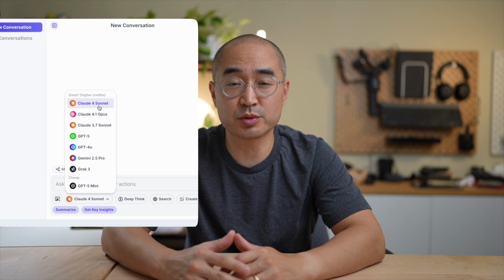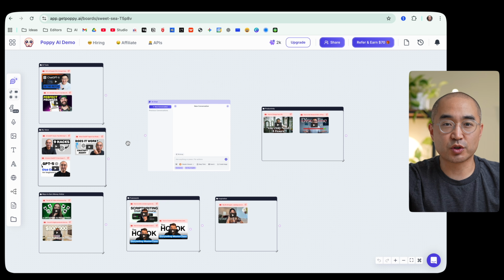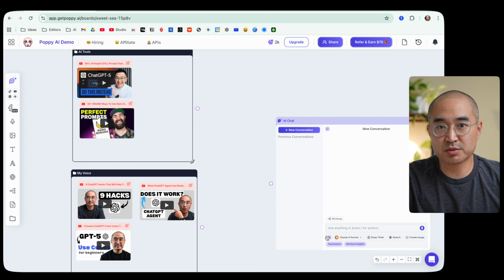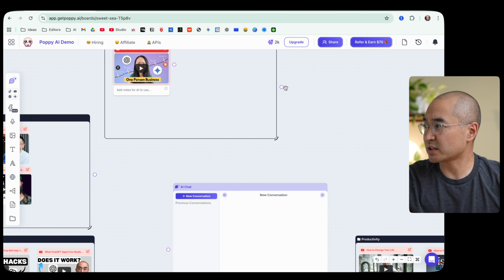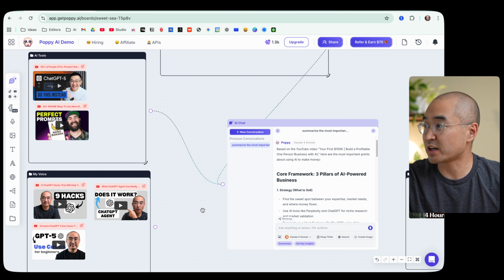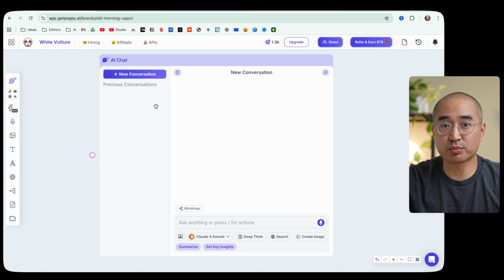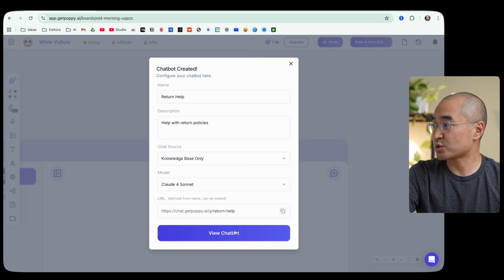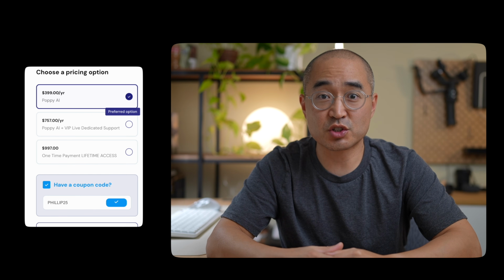This AI Tool Makes Productivity SO EASY! (Build Your Own CHATBOT)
Chapters:
0:00 - Intro
0:20 - Accessing Poppy AI
1:05 - Boards and Workspaces
1:56 - Access to Popular AI Tools
3:38 - How to Make Groupings
5:42 - Connecting your ideas
7:41 - Training an AI Model
8:35 - Build your own Chatbot!
11:00 - Final Thoughts and Discount

Discover how Poppy AI revolutionizes productivity with its intuitive chatbot builder!  Poppy AI is the ultimate productivity tool for professionals, entrepreneurs, and teams looking to automate repetitive tasks and boost efficiency. No coding experience required! This beginner-friendly AI platform lets you build custom chatbots in minutes, whether you need help with customer support, content creation, data analysis, or project management.

Perfect for anyone wanting to leverage artificial intelligence without the technical complexity. If you're tired of manual tasks eating up your day, Poppy AI might be the game-changer you've been looking for.